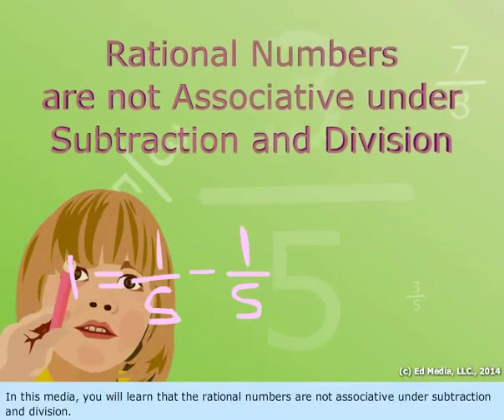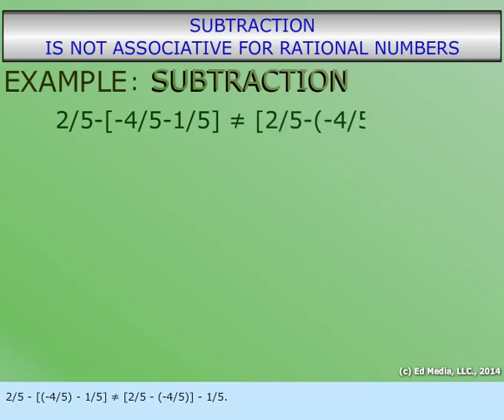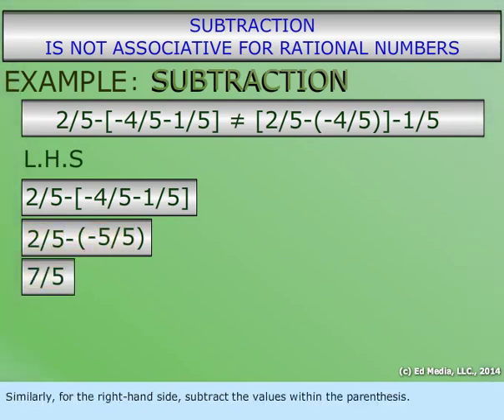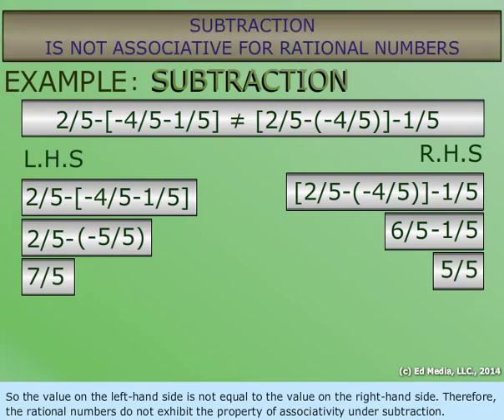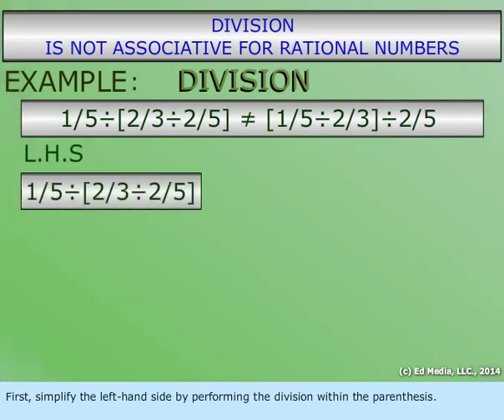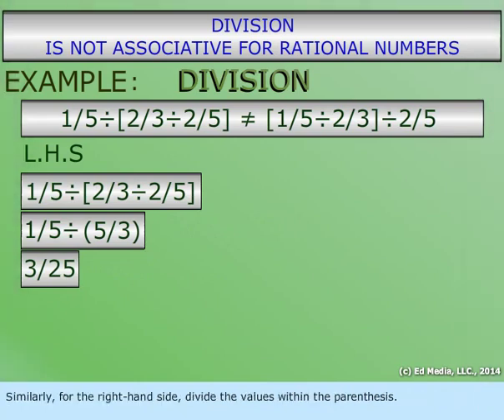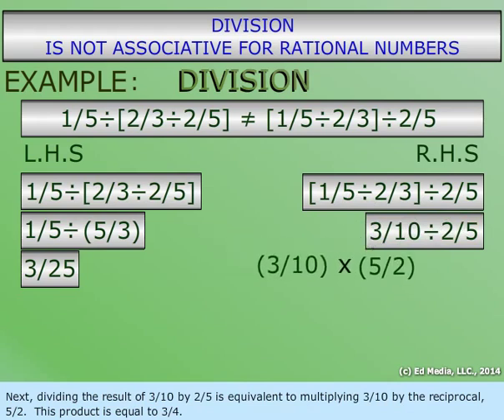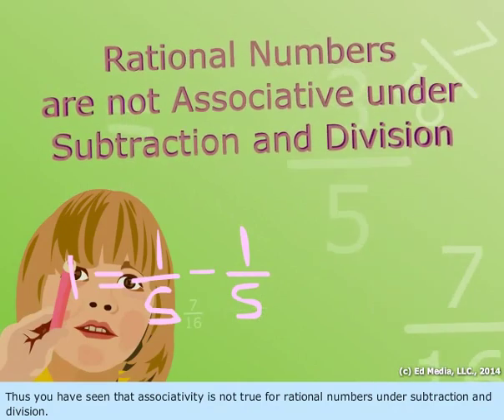Associativity In Rational Numbers - Subtraction and Division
In this video you will learn about properties of rational numbers- associative property for subtraction and division. This video also presents examples demonstrating that the Rational numbers do not satisfy the Associative Property under subtraction and division